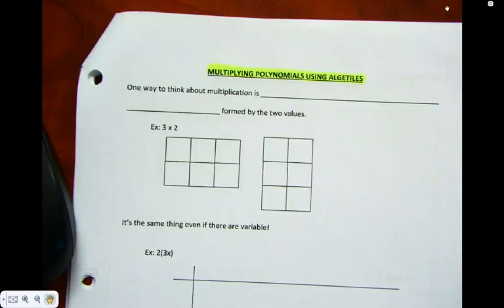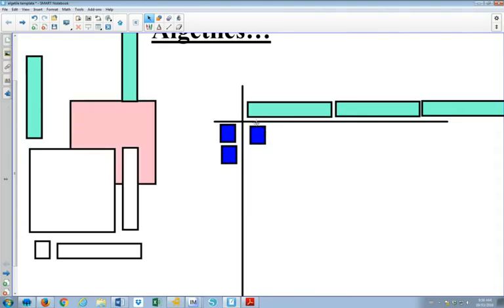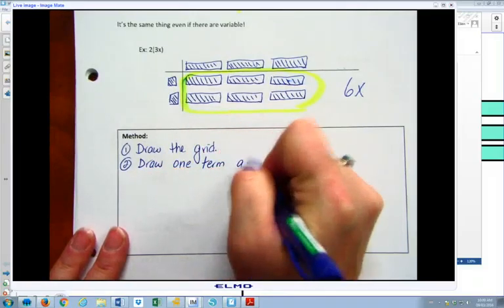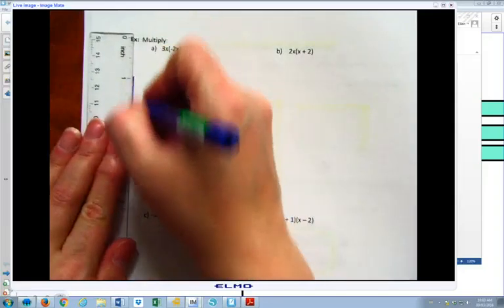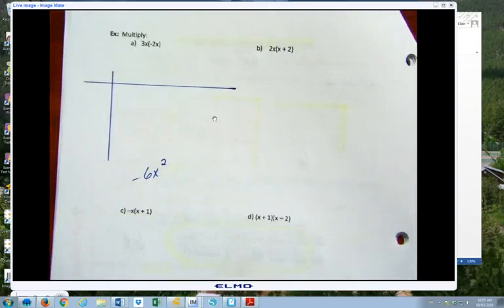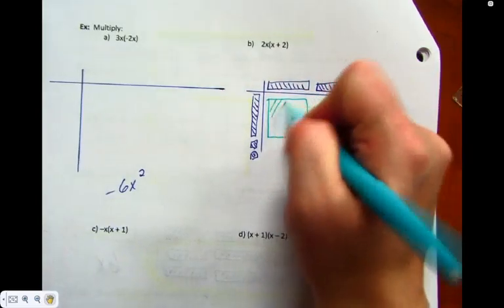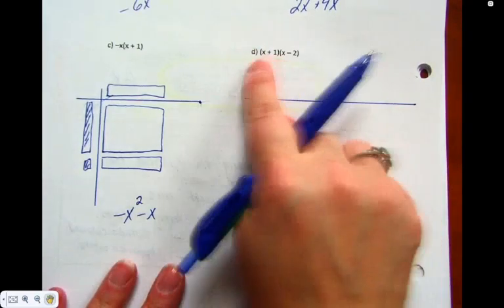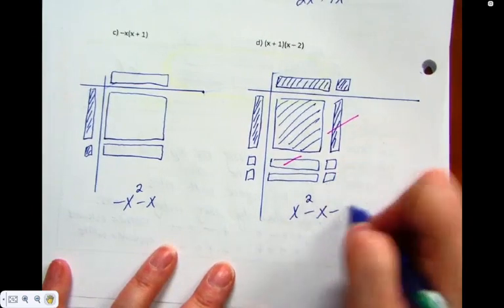MA10F March 9 2016 Multiplying polys using tiles